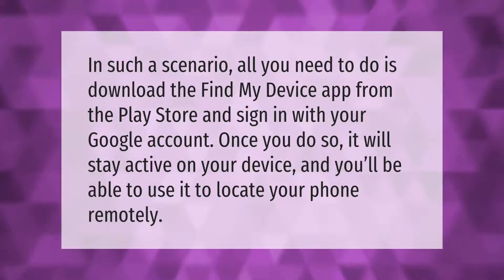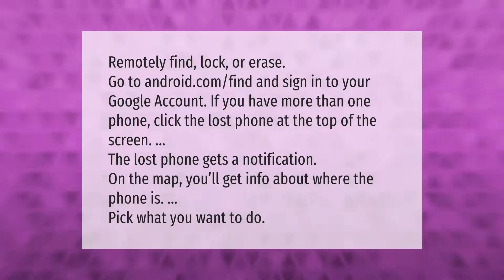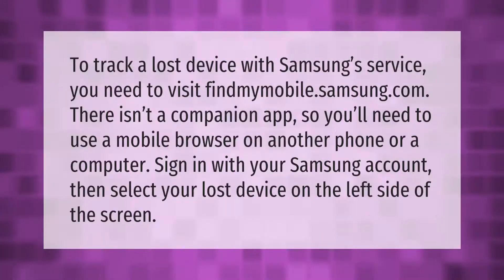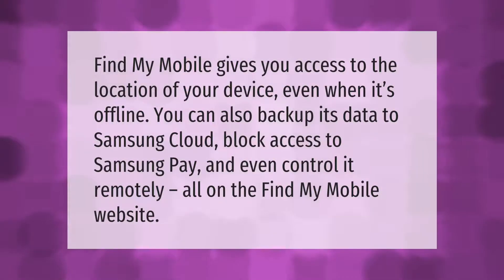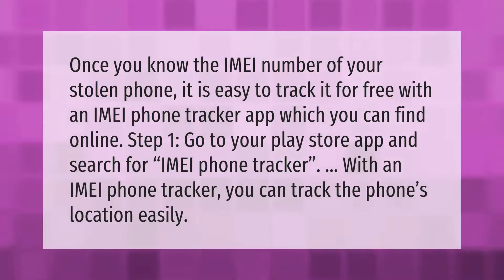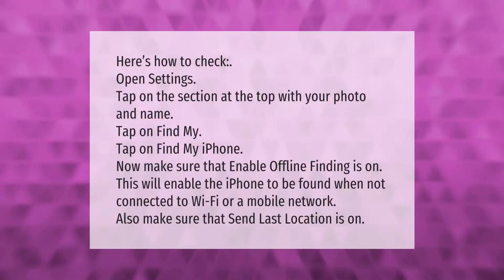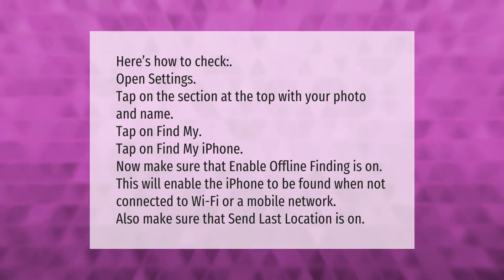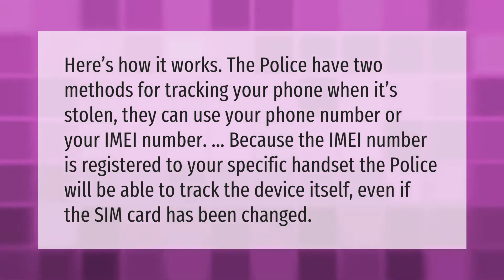How can I find my phone if its offline?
00:00 - How can I find my phone if its offline?
00:35 - How can I find my Android phone if its offline?
01:09 - Can't find my Samsung phone?
01:40 - Can you find your Samsung phone if its off?
02:08 - Can I track my phone using IMEI number?
02:39 - How can I track my iPhone if its offline?
03:13 - Can IMEI be tracked?

Laura S. Harris (2021, February 9.) How can I find my phone if its offline?
    AskAbout.video/articles/How-can-I-find-my-phone-if-its-offline-216825